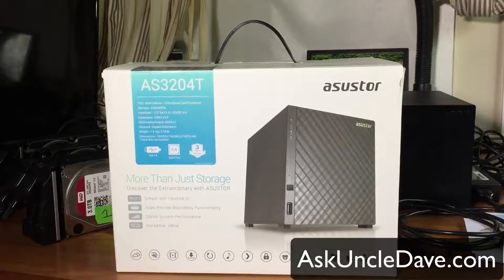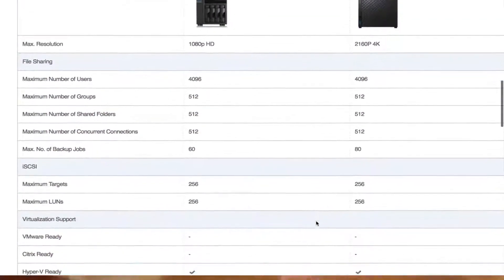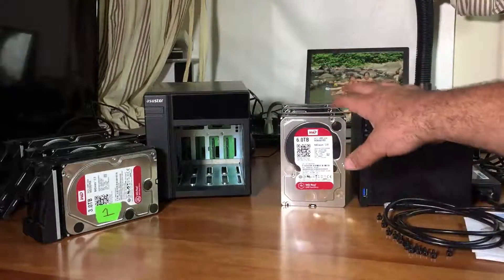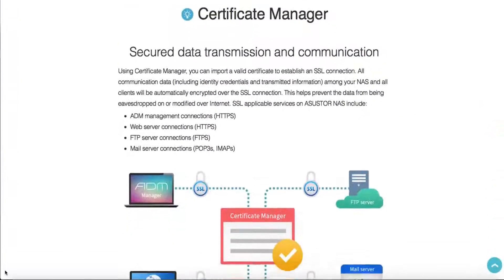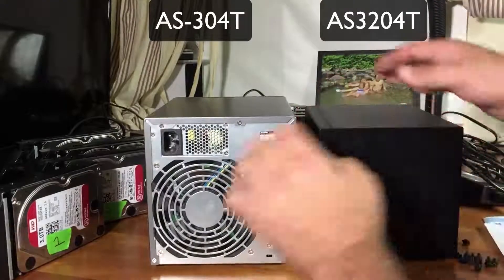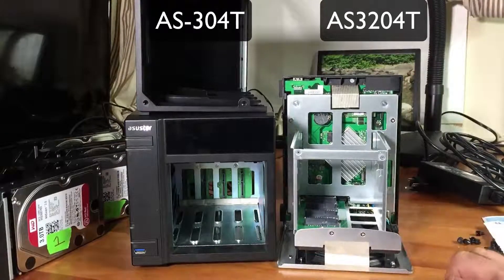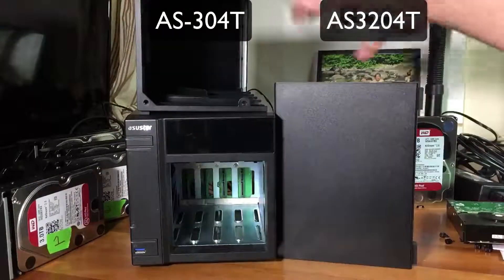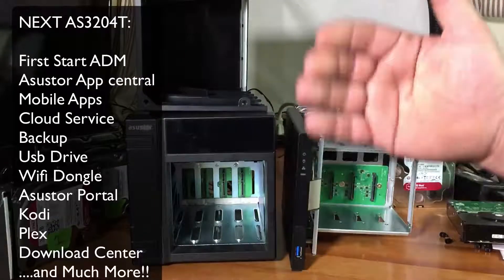Asustor NAS AS3204T: A Hardware Upgraded From AS-304T Part 1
I have owned an Asustor AS-304T NAS for couple years now. I Decided to Buy a Second unit, a more powerful unit to dedicate for Store and Stream all of my media. AS3204T is the Perfect upgrade.

The Asustor is Cord Cutters best Friend. It can do 4k video, has a fast Quad core Processor and 2GB of RAM.

Come Join me on a multi part review of the New NAS and lets put it to the AskUncleDave Detail Testing

 Learn more about Asustor

AS3204T

AS-304T

Article link on AskUncleDave.com